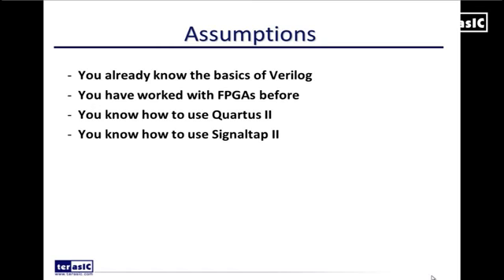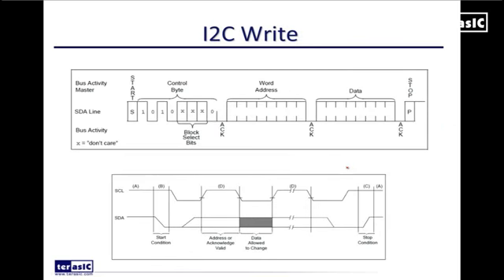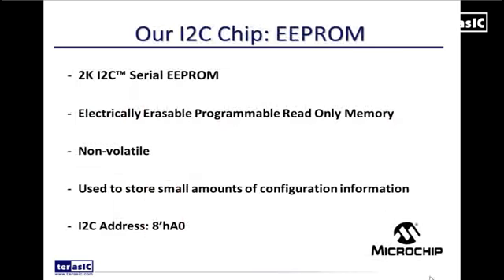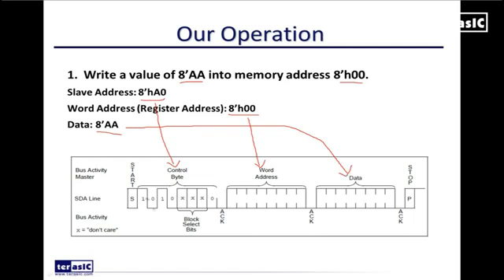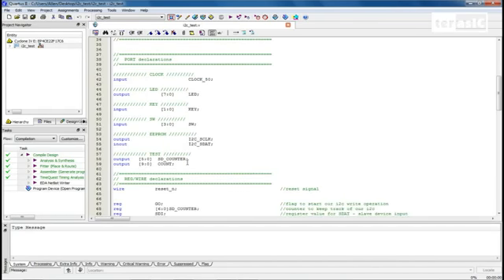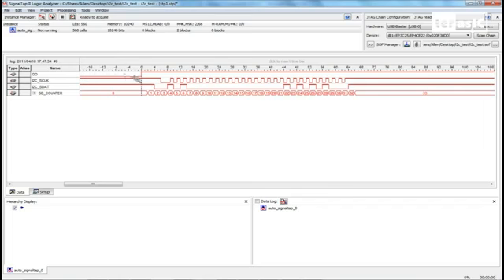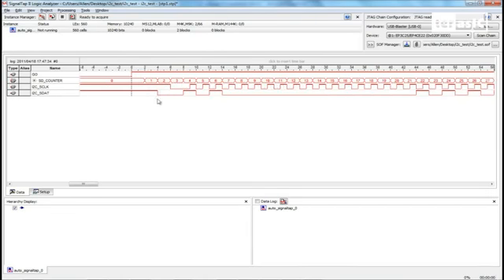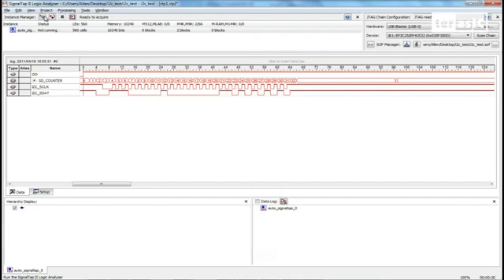I2C Bus Tutorial YouTube